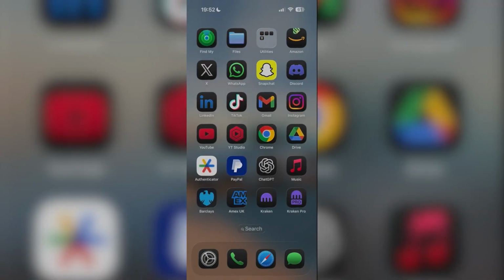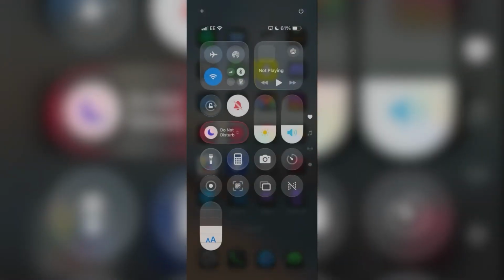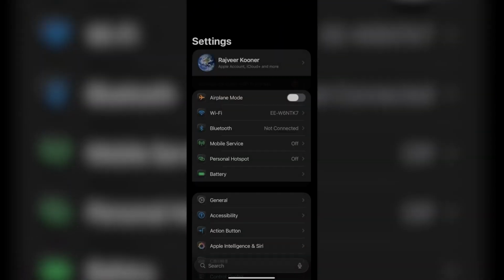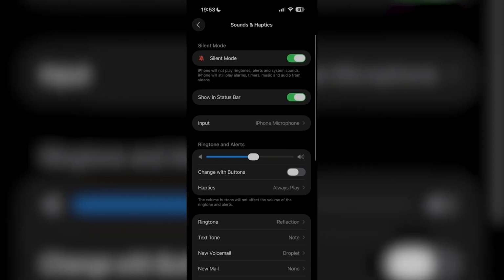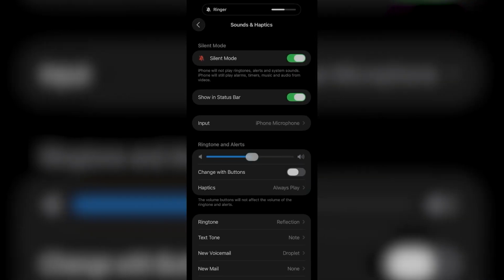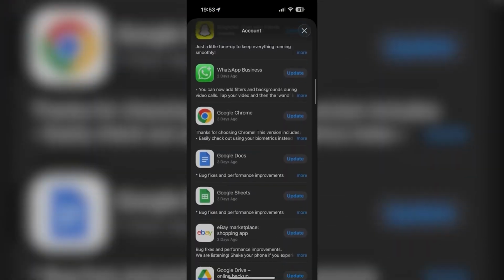How To Fix No Sound On WhatsApp Status 2026 Guide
How To Fix No Sound On WhatsApp Status 2026 Guide, Fix No Sound On WhatsApp Status 2026 Guide